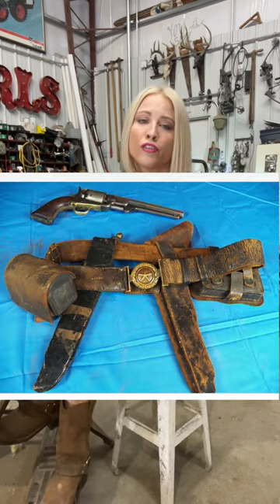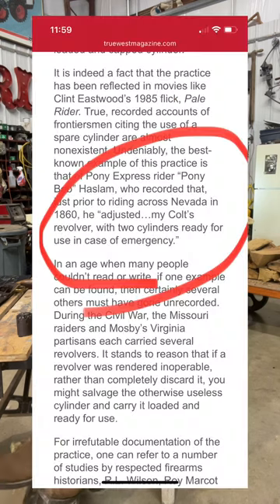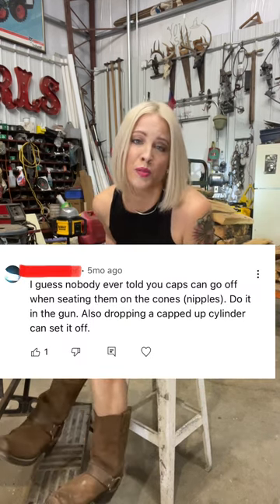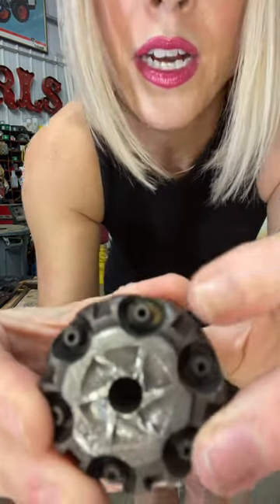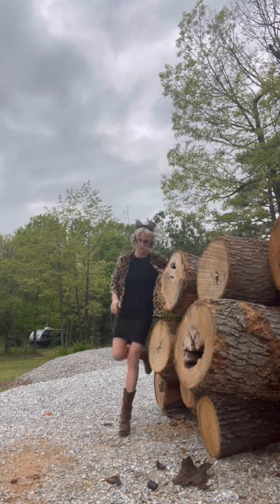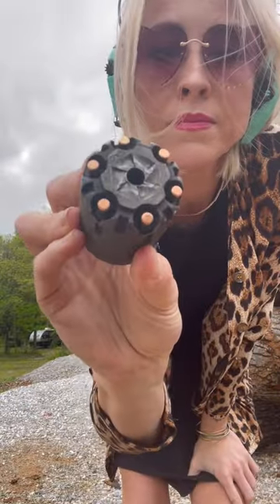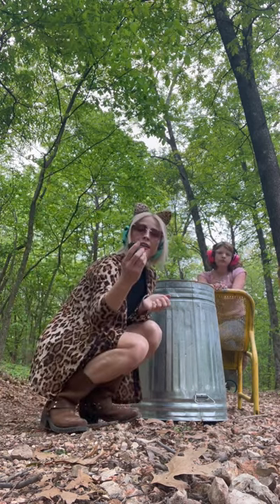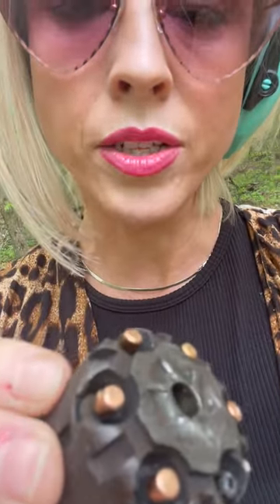The Tactical Black Powder Cylinder Experiment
Hoooo boy did I hit on a nerve in the black powder world talking about the history and merits of interchangeable cylinders on the 1858 Remington Black Powder Army Revolver.

It has taken me a while to address this and to get this little experiment underway..

Trigger warning for black powder gun enthusiast purists because this video is going to make you cringe..

In this video I address the historical documentation of interchangeable cylinders with pre civil war revolvers… how the Remington was one of the granddaddy’s’ to our current day mag change, 1840 Paterson Colts being another one…

And the second part is testing the theory of how dangerous spare black powder loaded cylinders are..

Fun experiment and a bit of history for you today.

Were extra revolver cylinders carried? | Graybeard Outdoors

Got a Spare? - True West Magazine

Königliche Marine (Prussian Navy) Colt 1851 Rig

'Pony Bob' Haslam and his Famous Pony Express Rides | Parks & Travel Magazine

Pony’s Bob’s Account of His Ride – Pony Express Ride

Historical Firearms — Colt Paterson The Colt Paterson was one of the...